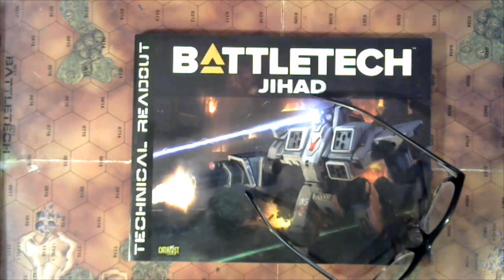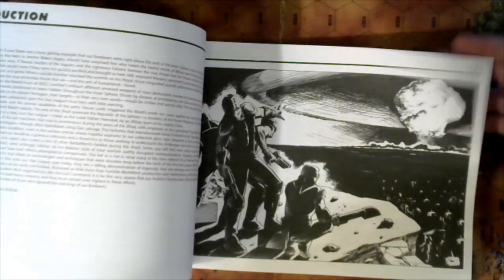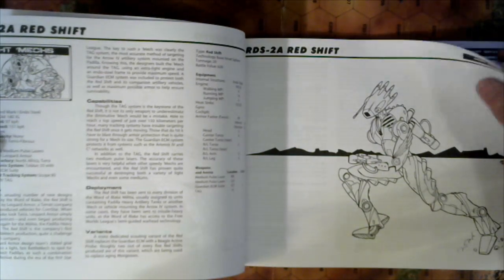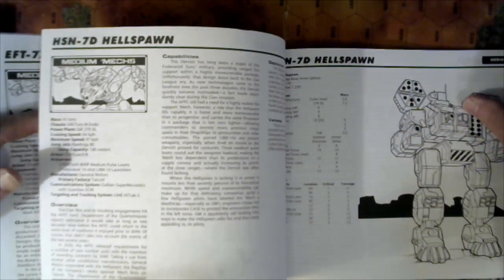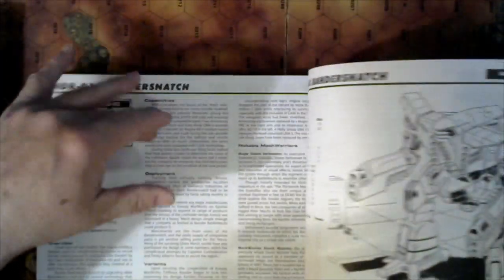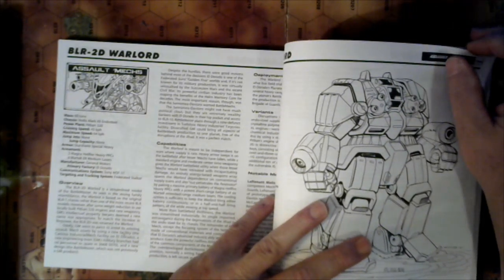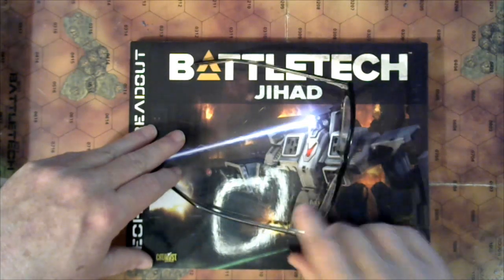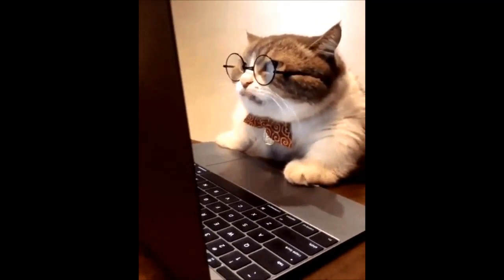Technical Readout "Jihad"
November 3067 saw the culmination of work two centuries in the making, work begun by Primus Conrad Toyama of ComStar, successor to Jerome Blake and the man responsible for single-handedly turning ComStar into a pseudo-religious organization with a vision: to lead mankind to the light.
But then the Second Star League collapsed.

Denied their dream, the Blakists fought to preserve the Star League against the follies of the Great Houses, its fanaticism manifested as the Jihad: a horrific war that pitted every nation against each other. This era saw bleeding edge machines march off to war, while venerable ’Mechs continued to receive upgrades and facelifts. Even primitive ’Mechs not seen in over half a millennia once again appear on the battlefield.

Technical Readout: Jihad expands on Technical Readout: Succession Wars and Technical Readout: Clan Invasion by combining the ’Mechs previously found in Technical Readout: 3050 Upgrade, Technical Readout: 3055 Upgrade, Technical Readout: 3058 Upgrade, Technical Readout: 3060, Technical Readout: 3067, Technical Readout: 3075, Technical Readout: 3085, and Technical Readout: Project Phoenix, this volume features some of the most common ’Mechs from the Jihad. Each machine is accompanied by an illustration, a description of its history, capabilities, and game stats.